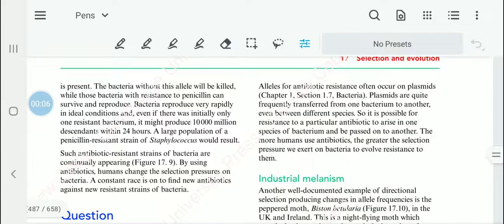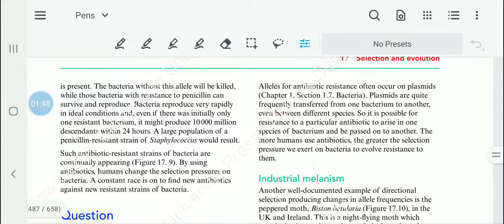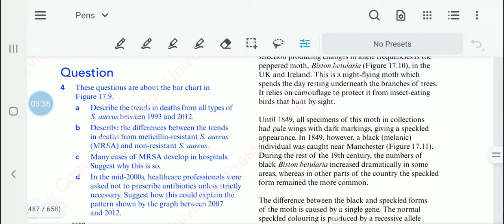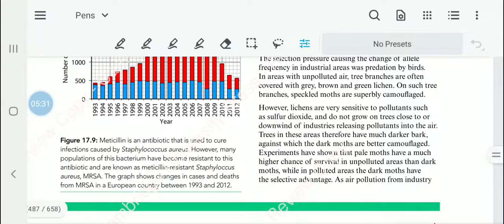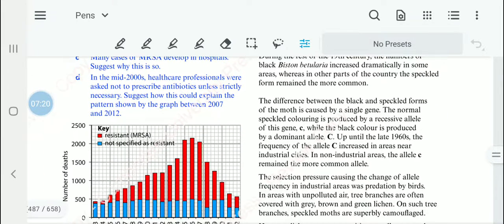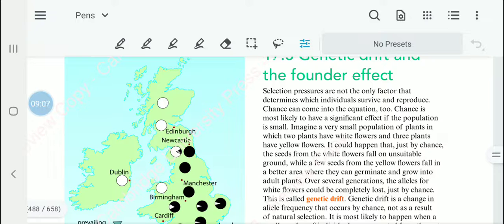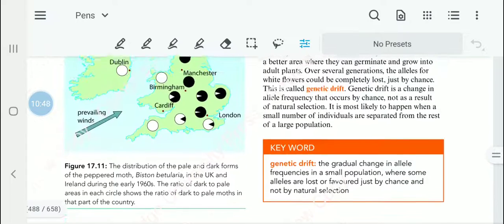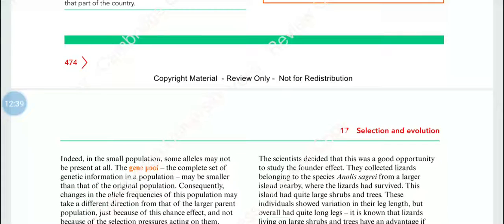Biology Chapter 17 Theory 6